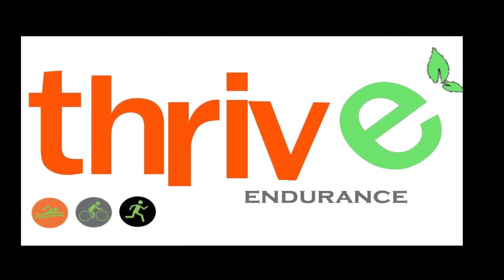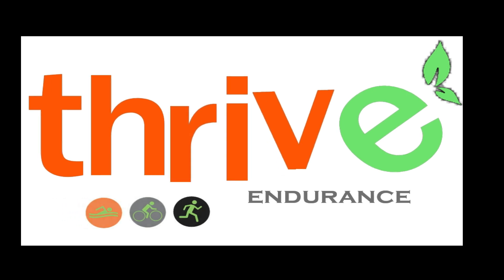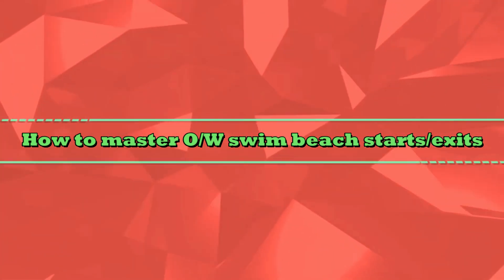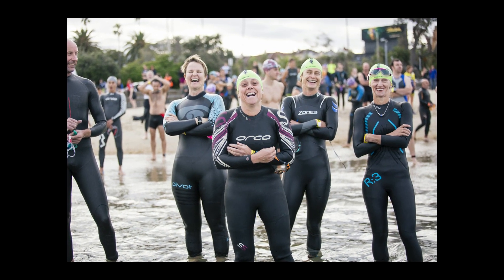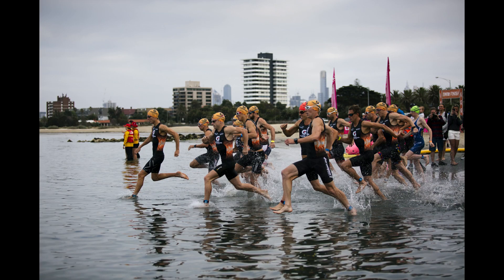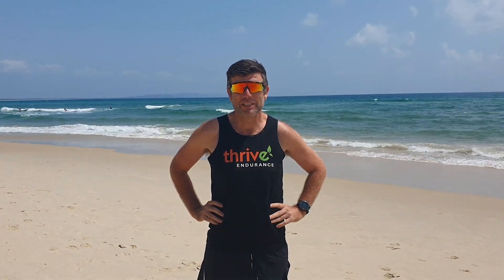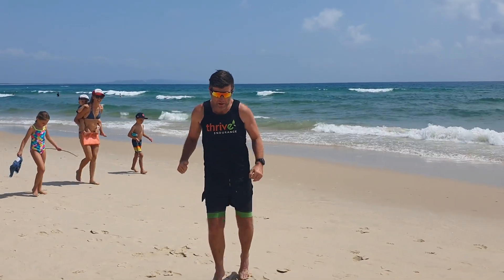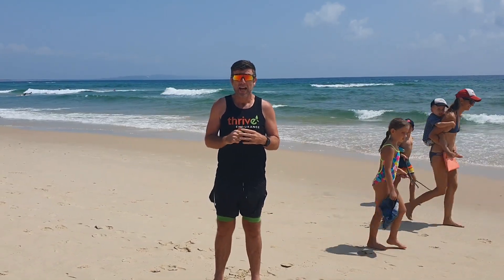How to Master Open Water Swimming (Beach Starts) with Jason Shields